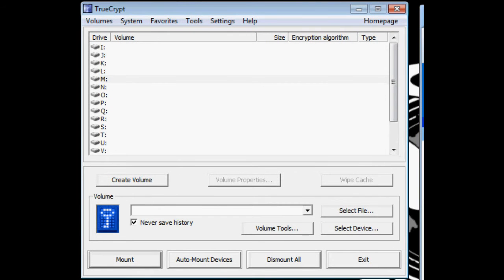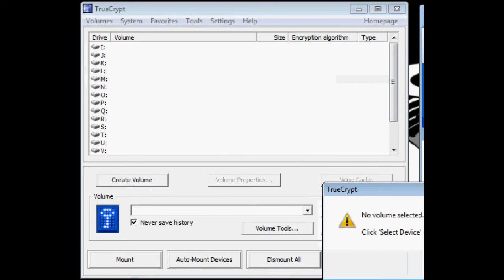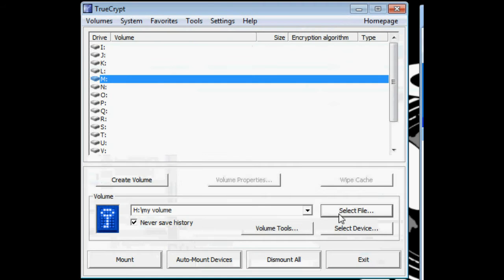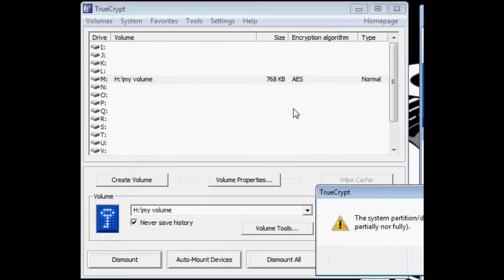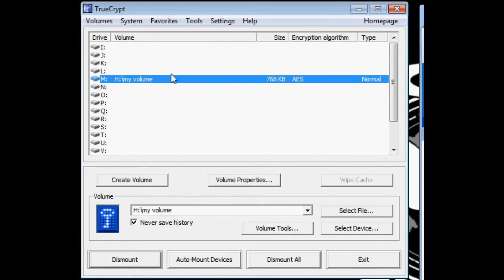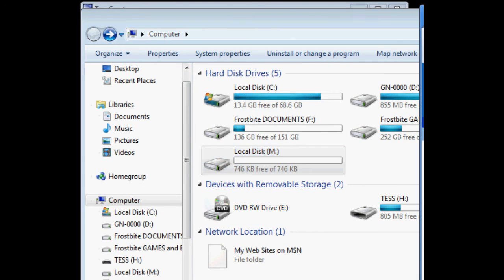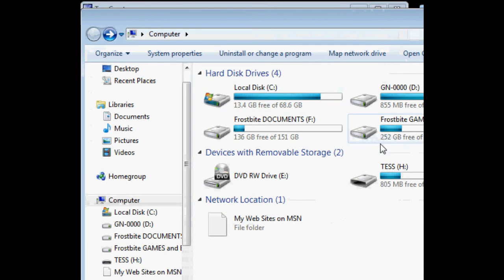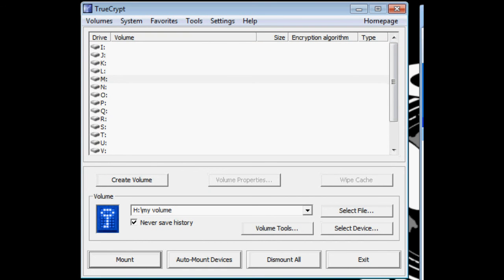BASICON: Group 2, TekkenLords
How to Decrypt a Flash Drive by Guevara, C., Lim, P., Tan, M., Alejandro, P.

A tutorial on how to decrypt a flash drive using true crypt.